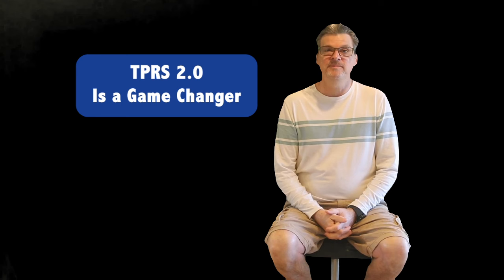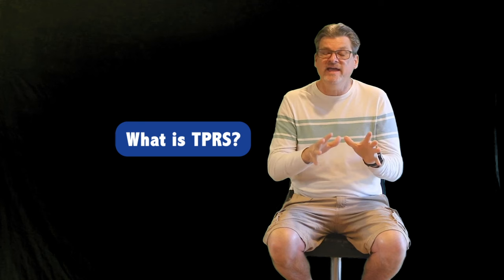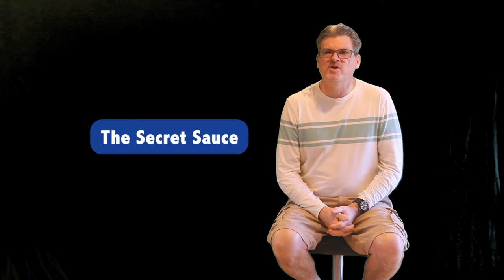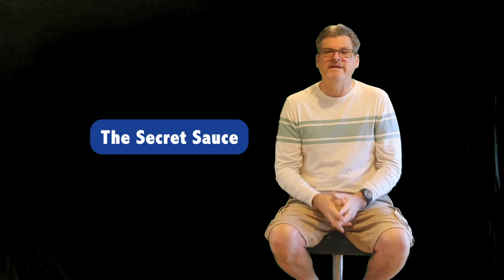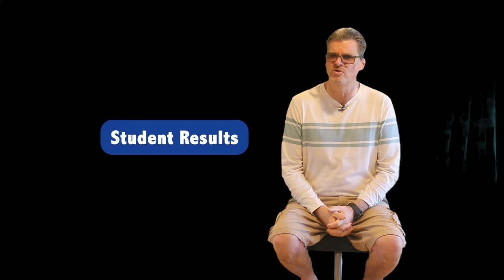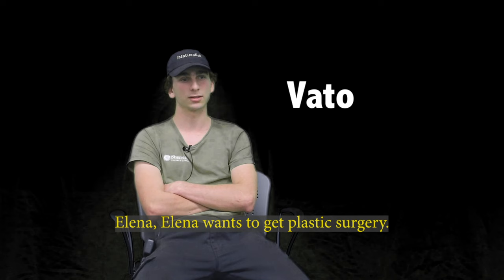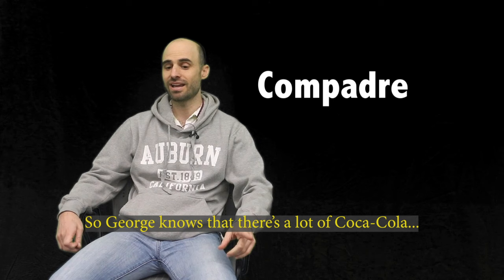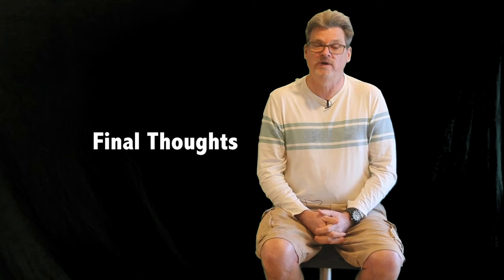TPRS 2.0 is a Game Changer!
TPRS 2.0 (Teaching Proficiency through Reading and Storytelling) is a brand new way to teach languages and it is phenomenal.   Jeff Brown documents his journey using TPRS 2.0 and filmed his students at the end of the semester.  The results are off the charts!  Jeff Brown does not work for TPRS books.